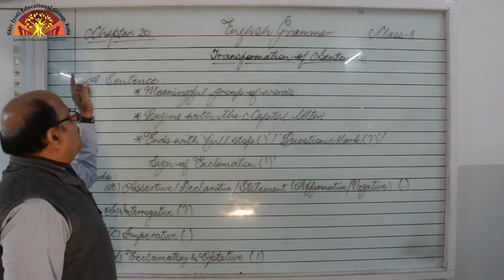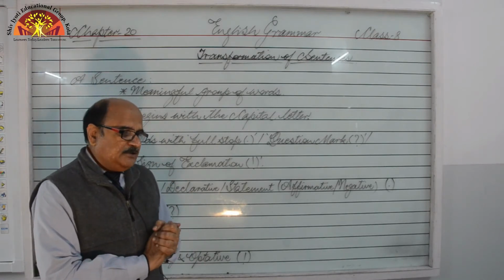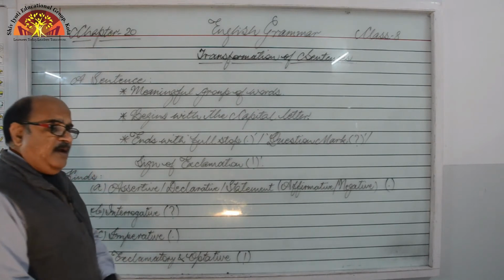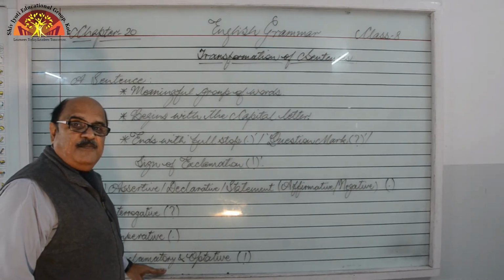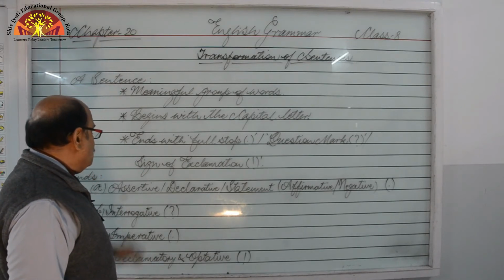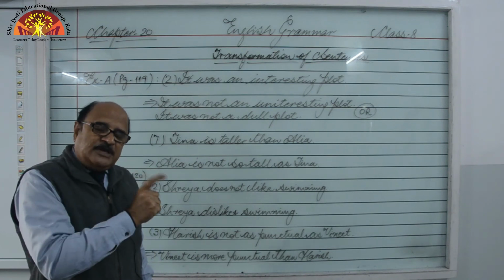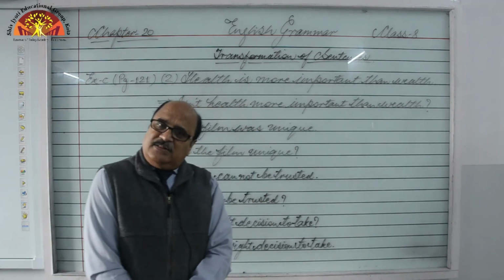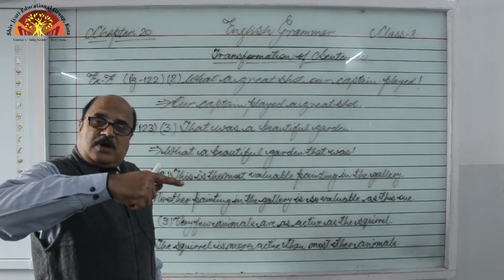8 English Grammar Ch 20